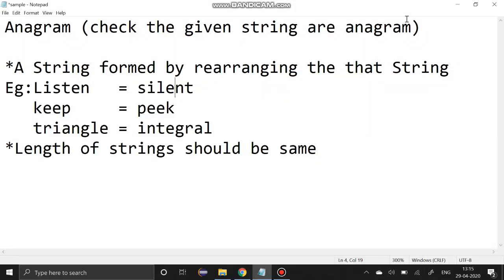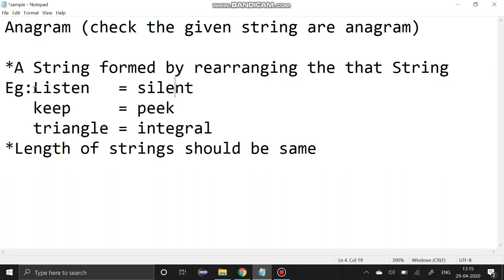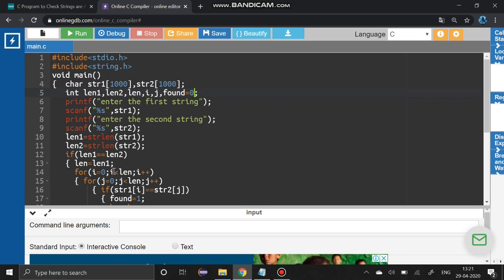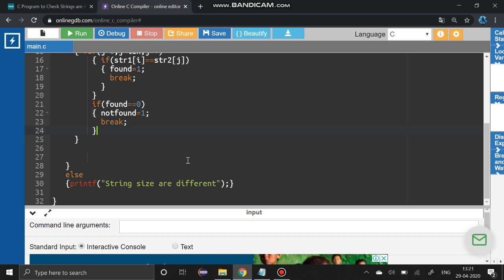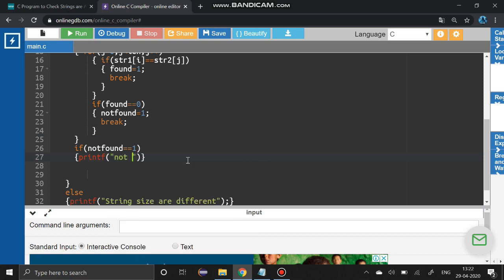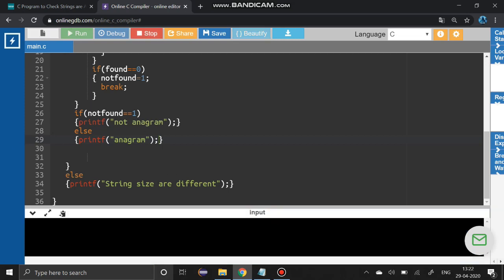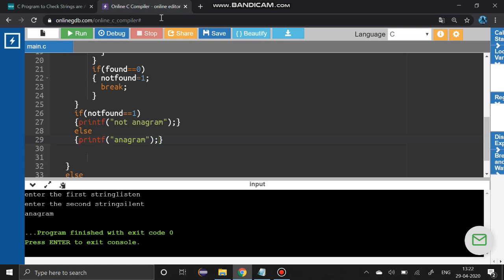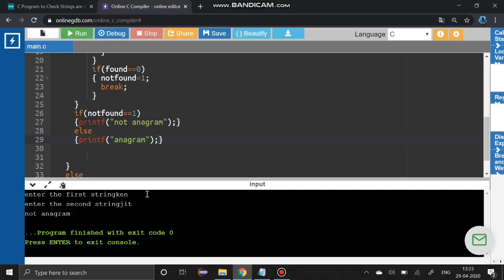ANAGRAM IN STRINGS | SOLUTION WITH EXPLANATION IN C | DOUBTS DO POST COMMENTS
Anagram (check the given string are anagram)
*A String formed by rearranging the that String
Eg:Listen   = silent
   keep     = peek
   triangle = integral
*Length of strings should be same
a word, phrase, or name formed by rearranging the letters of another, such as spar, formed from rasp.